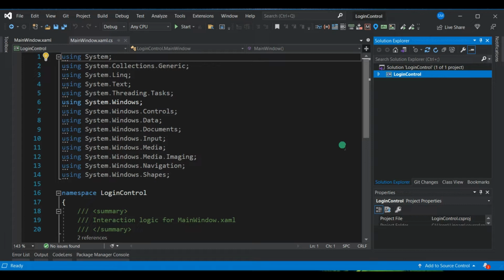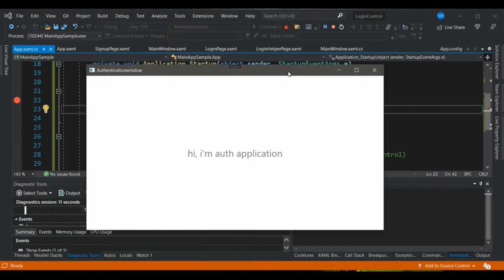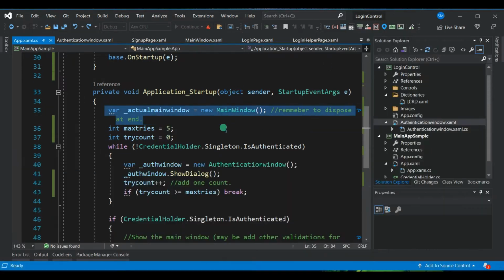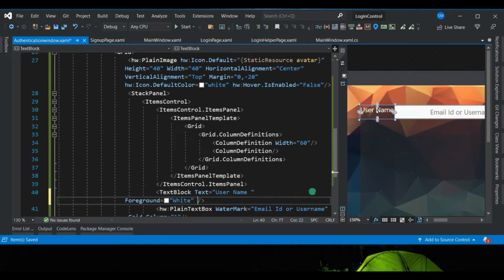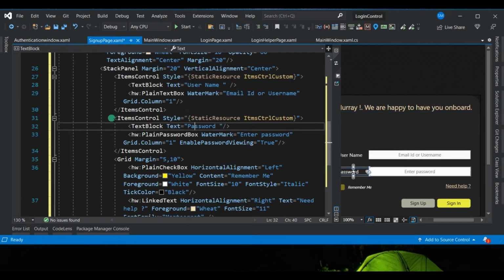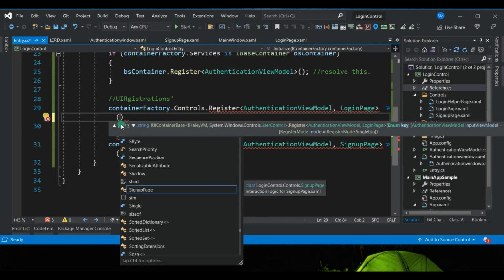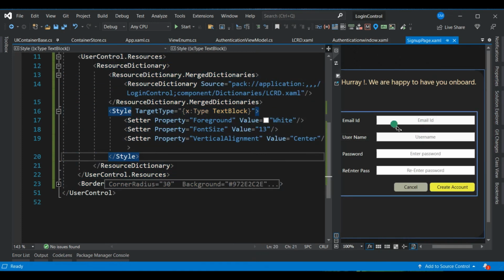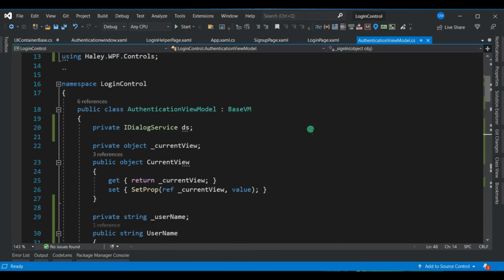Build a WPF login page from scratch (MVVM , C#)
How to create a WPF login page with MVVM from scratch..

Build an Authentication window from scratch using WPF, MVVM, C#. It has login page, signup page, forgot password page.

Chapters:
0:00 Introduction
01:00 Search & analyze login page samples
05:25 Splitting & Setting up projects
10:27 Setup Singleton Credentials Holder Class
12:46 Authentication Mechanism on startup
15:49 XAML Schemas Namespace for a library
22:04 Application.Current.MainWindow
30:10 Add Nuget References
37:05 Implement Maximum tries of authentication
46:30 Add transparent blur to Window
53:20 Build Login Page
01:25:32 Build SignUp Page
01:30:00 Build LoginHelper Page
01:38:35 Setup Authentication ViewModel
01:39:56 IGNORE THIS PART (REDUNDANT)
01:44:48 IContainerFactory Introduction
01:53:37 Authentication ViewModel Initialization
01:56:30 Setting up ContainerViewer in Xaml
02:09:47 Add ICommands in ViewModel
02:11:04 Call the commands from the XAML
02:22:49 Demo Run (complete setup)
02:25:50 Send Password to LoginCommand